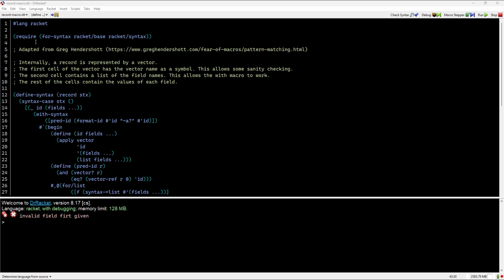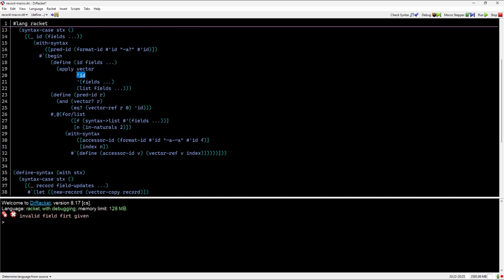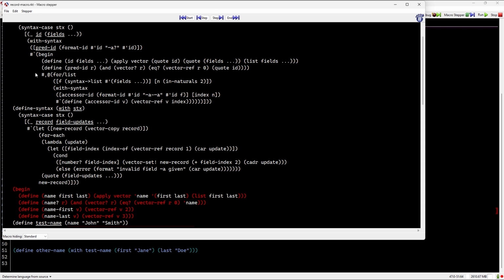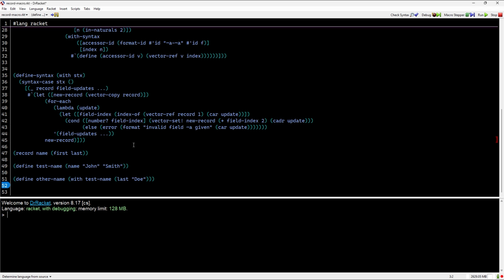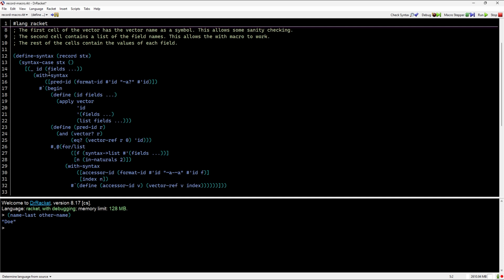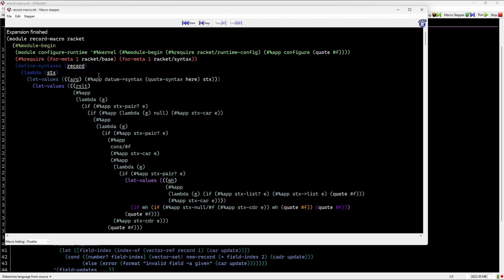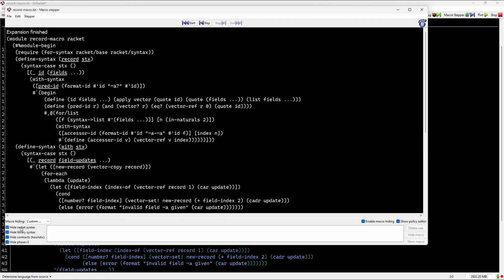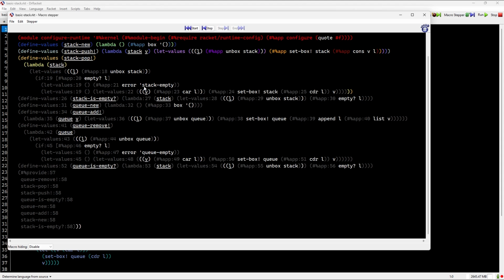Racket Programming Part 12: More on Macros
We look at a more advanced example of a macro and discuss the difficulties in creating complex macros in Racket.